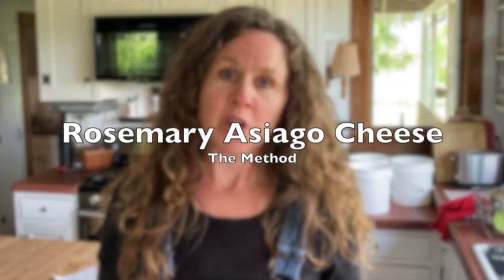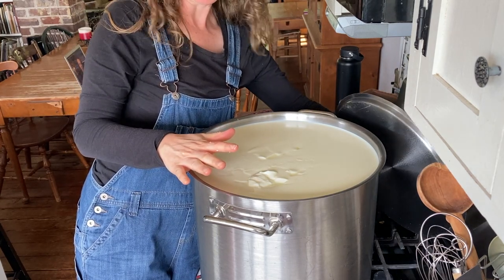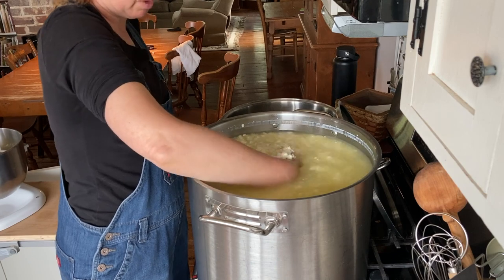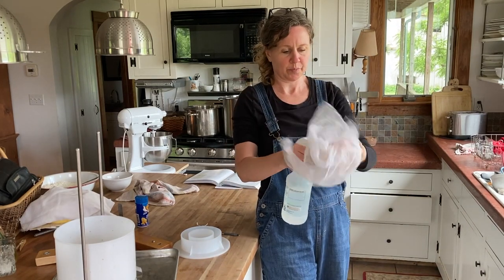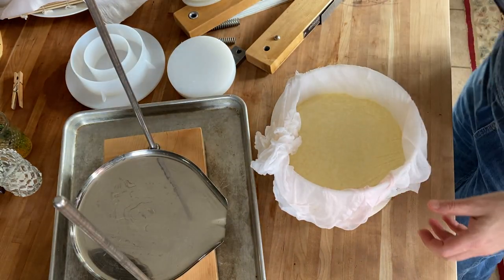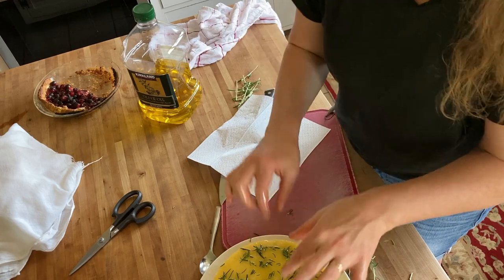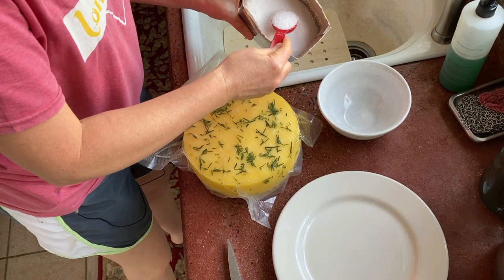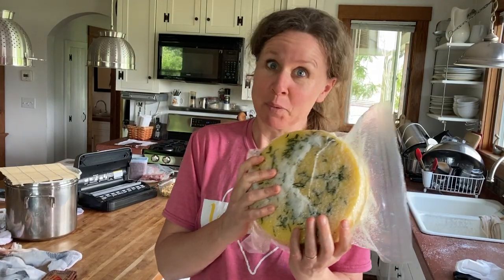My 100th Cheese, and My Biggest Mistake Yet.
This yogurt-cultured Asiago is rubbed with a rosemary-infused olive oil prior to aging, and can be eaten young (at two months), or much later (1-3 years).

CHAPTERS
00:00 Rosemary Asiago Cheese
00:10 The Method
00:46 Using yogurt as a thermophilic culture
02:51 How to check for a clean break
03:52 Cutting the curd
05:34 Heating the curds
07:07 The Squeeze Test
09:20 How to keep the cheesecloth from sticking to the cheese
10:25 Pouring off the whey
11:28 Pressing the cheese
14:37 Rosemary-Infused Olive Oil Rub
16:48 Vac-packing the cheese and aging
18:17 Oops
20:13 Experimenting with dry salting a vac-packed cheese